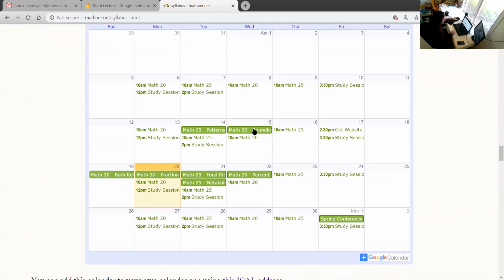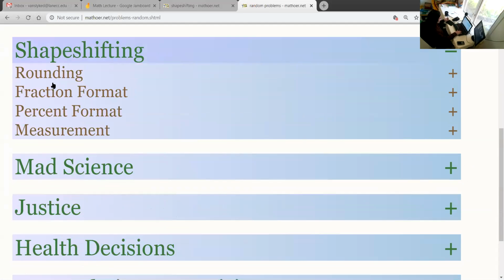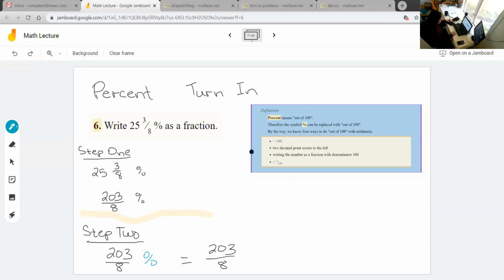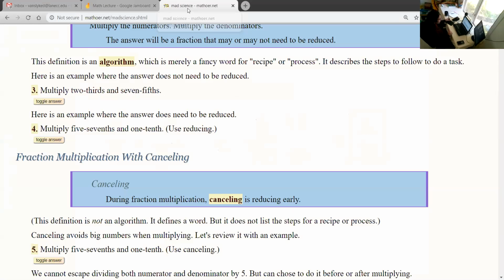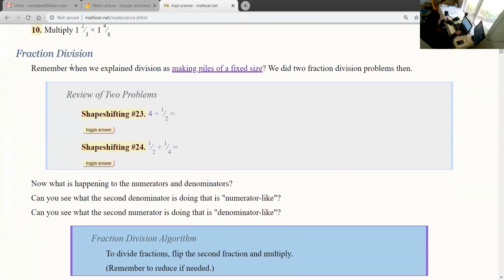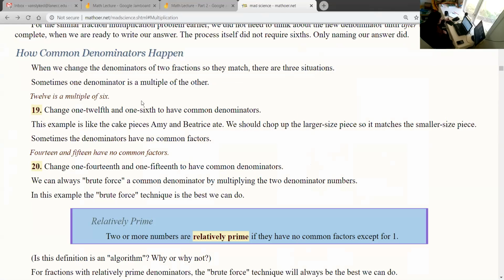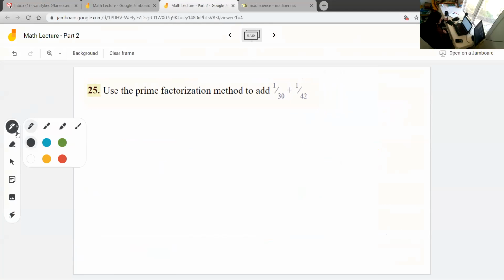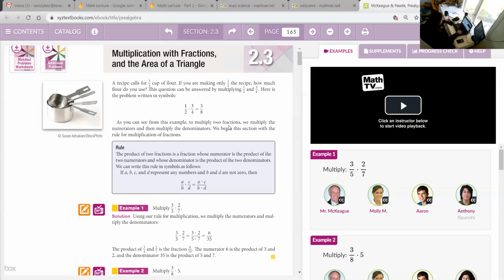Math 20 - Week 3, Monday - review Measurement, start Mad Science Fractions